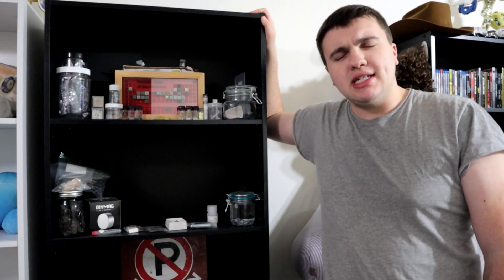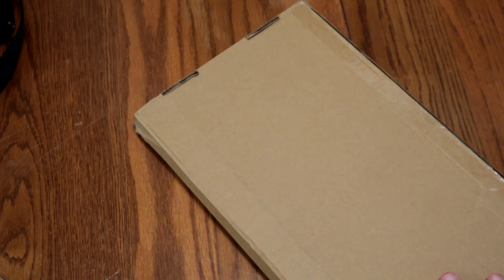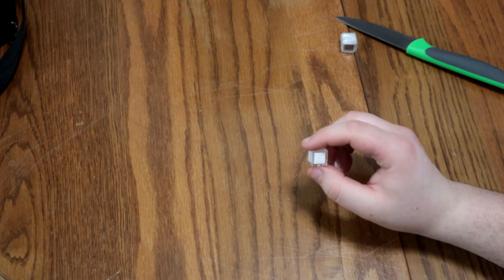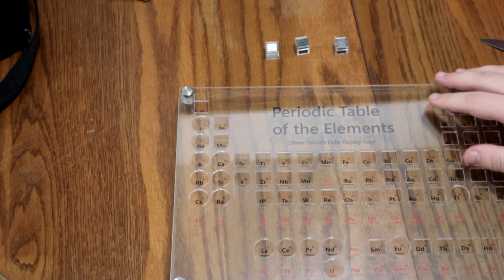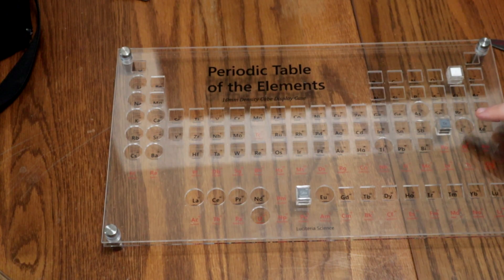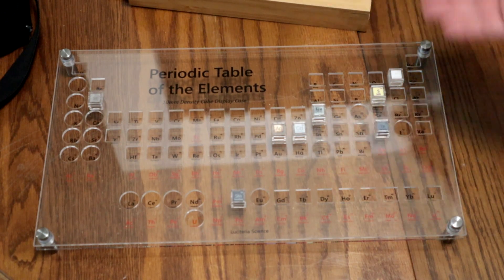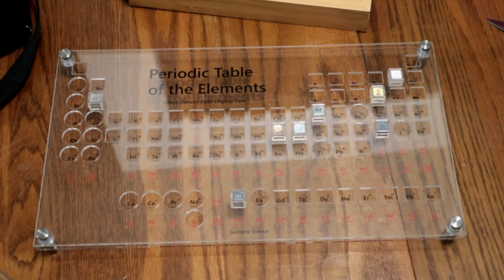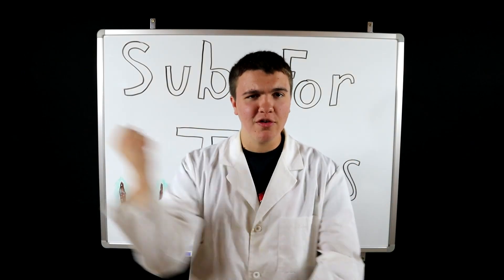Unboxing and Review of Luciteria's 10mm+ Ampules Cubes Display Case!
Join me today as I unbox @luciteria 's "third" generation 10mm cube and ampule display case!